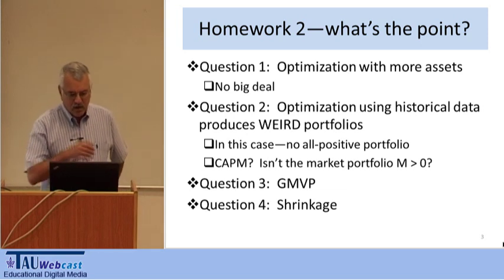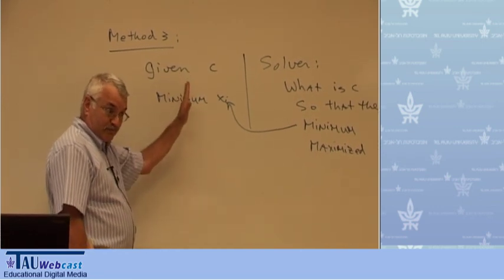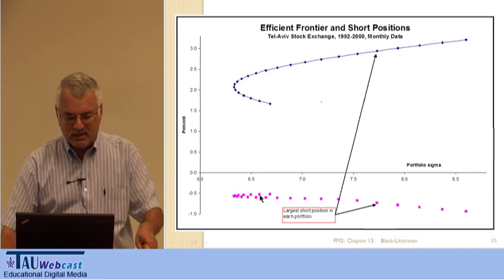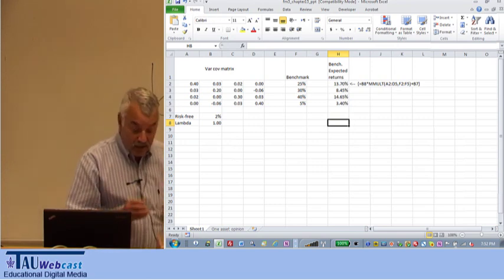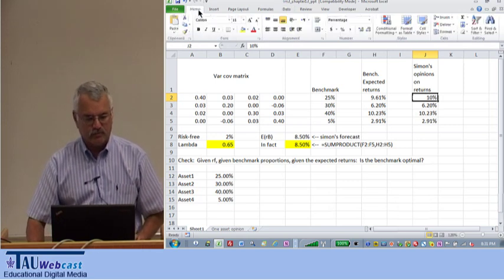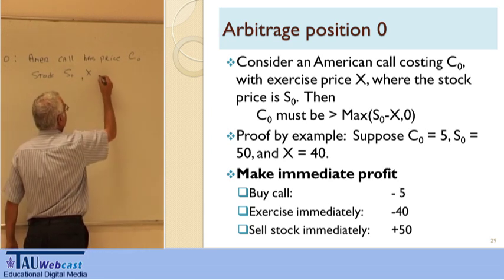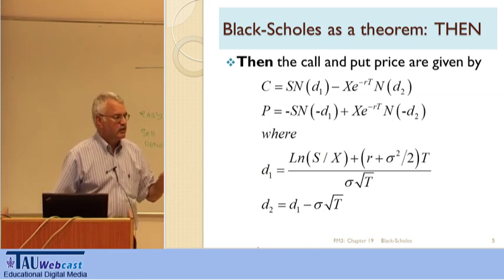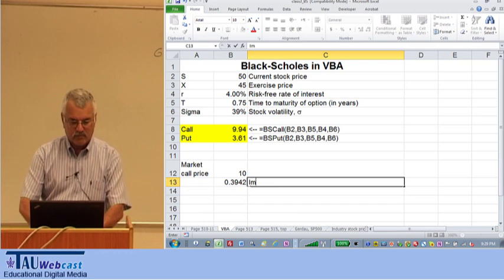Lecture 3: Black-Litterman Model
Lecturer: Prof. Shimon Benninga
Tel Aviv University
19.7.11